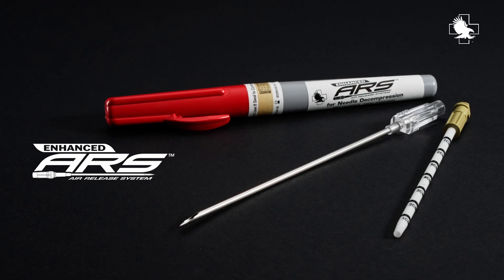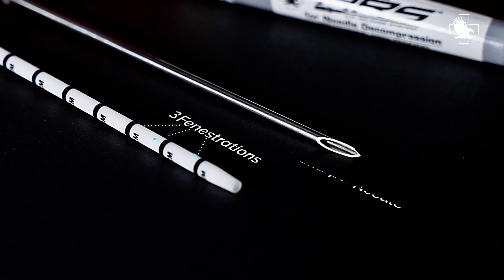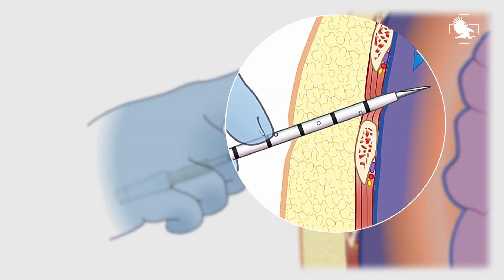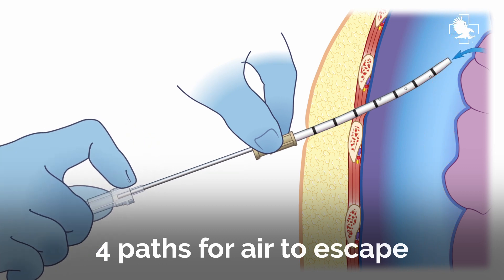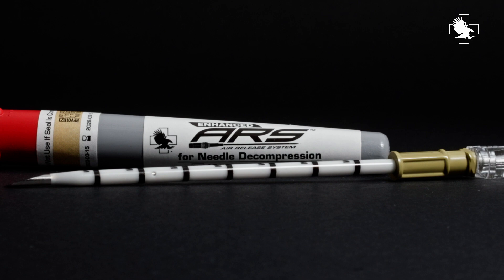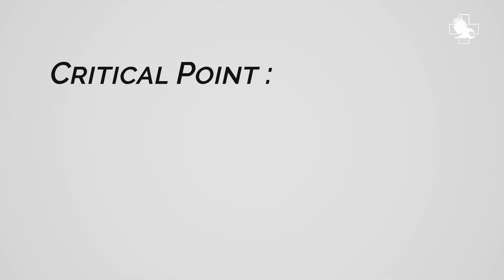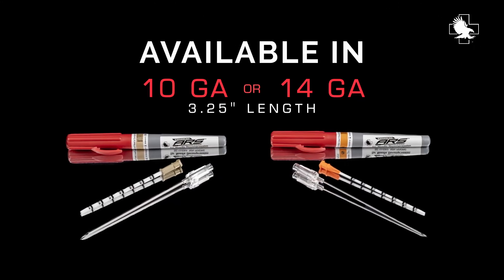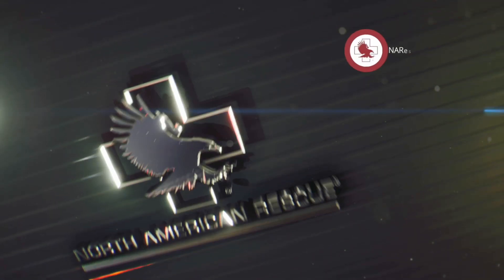Discover the all NEW Enhanced ARS from North American Rescue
It's time to rethink needle decompression techniques and device characteristics to optimize success. Every medical intervention calls for the right procedure - at the right time - with the right equipment. Introducing the new Enhanced Air Release System (ARS) from North American Rescue. The Enhanced ARS™ features several features specifically implemented to address needs identified in evidence-based medicine.